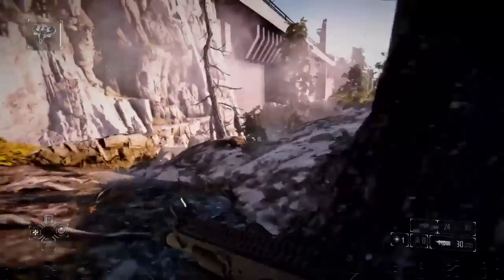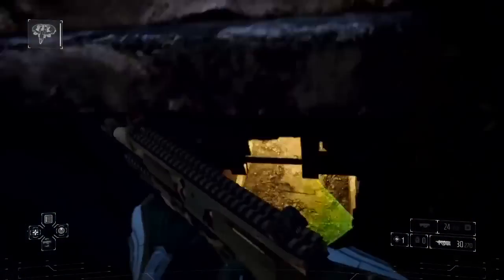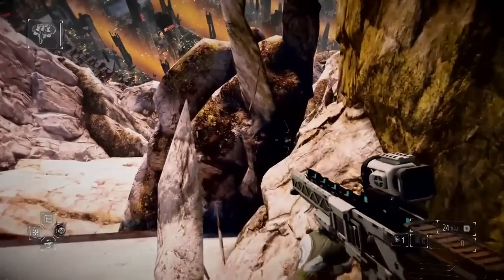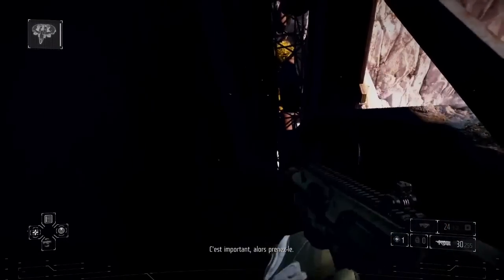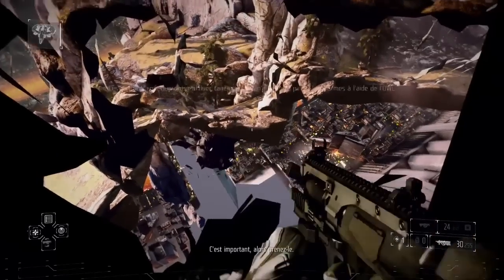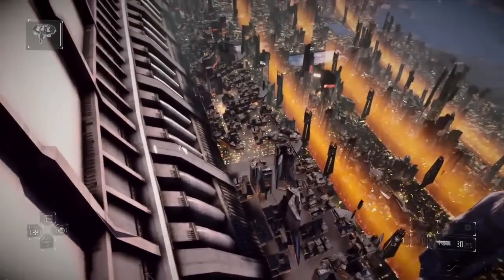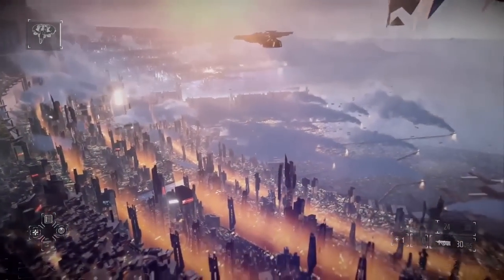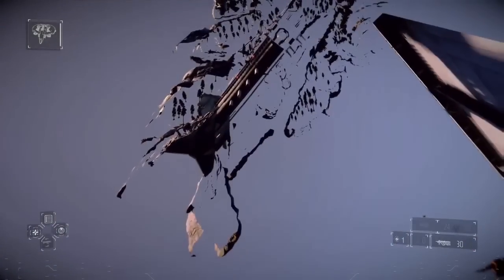(EXCLU) GLITCH | Killzone 4 : Sortir de la mission "L'ombre" du chapitre n°2 !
Bonjour à tous ! Fabien vous présente aujourd'hui sa toute première vidéo sur PlayStation 4 filmée directement avec le système d'acquisition (PVR) disponible dans la console. En exclusivité, voici comment sortir de la mission "L'ombre" du chapitre n°2 sur le jeu Killzone : Shadow Fall.

Bon glitch à tous ! :)

Vous voulez nous aider ? Il vous suffit de partager cette vidéo sur Facebook et de mettre un pouce bleu sur cette dernière !

Ensemble, vivons notre passion commune pour les glitches :) !